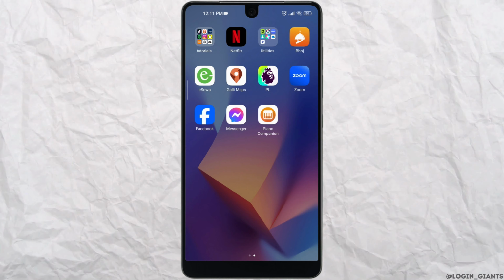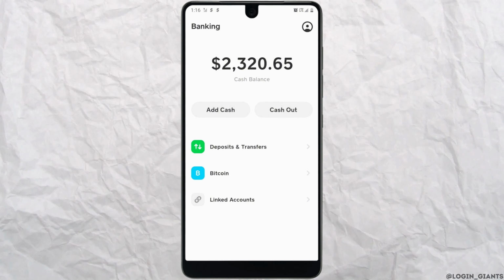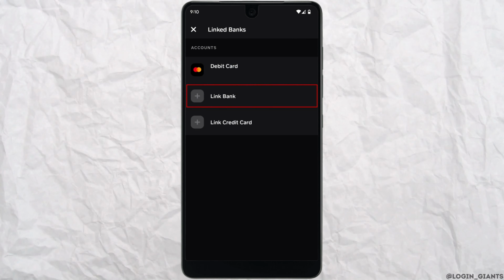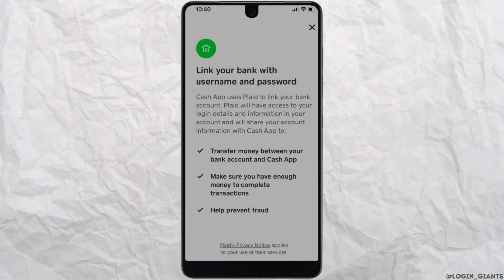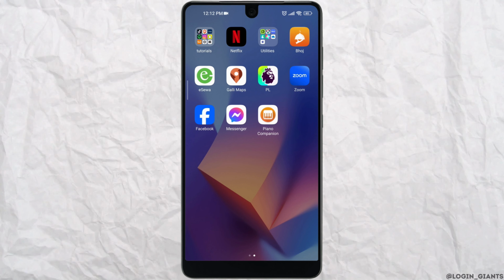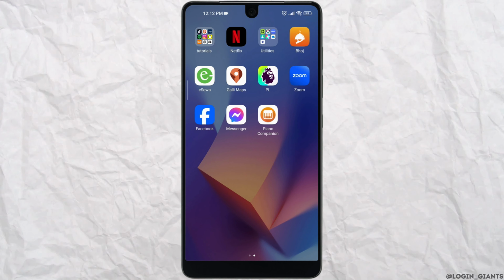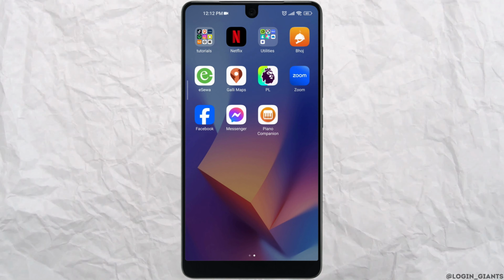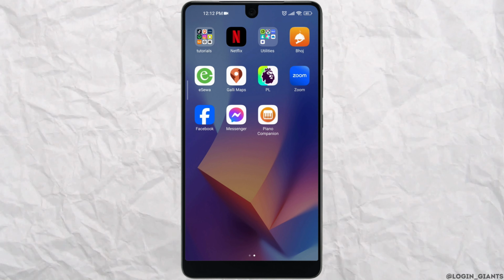How to Link your Cash App to your Bank Account (FULL GUIDE)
Ready to connect your Cash App to your bank account for seamless transactions? Our full guide will walk you through the step-by-step process, ensuring you can easily link your bank account to Cash App. Say goodbye to cash hassles and hello to convenient digital payments with Cash App!

In this tutorial:
0:00 - Introduction
0:05 - Full Guide to Link Your Cash App to Your Bank Account

Linking your bank account to Cash App is essential for smooth money transfers and payments, and we've got the latest tips and solutions to help you do it effortlessly. Whether you're sending money to friends, paying bills, or managing your finances, follow our expert advice to get started.

Join us as we navigate through these straightforward steps to link your Cash App to your bank account with our full guide. Enjoy the convenience of digital payments with our easy-to-follow instructions!